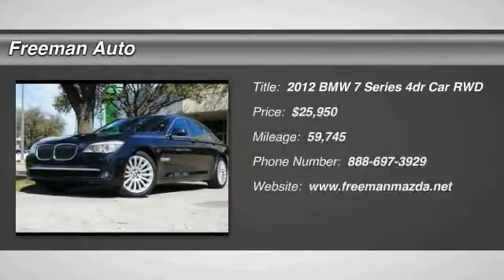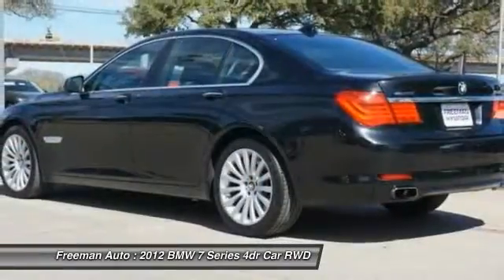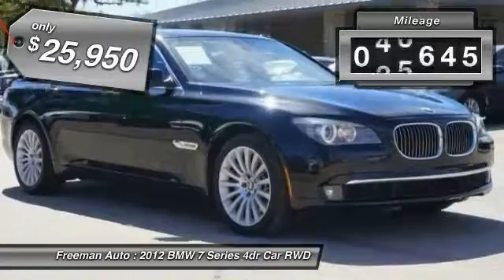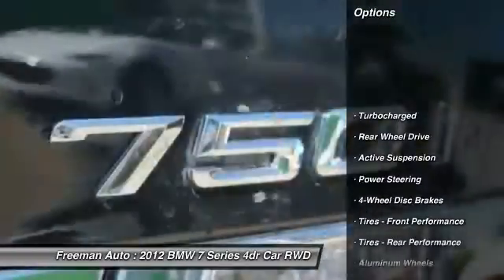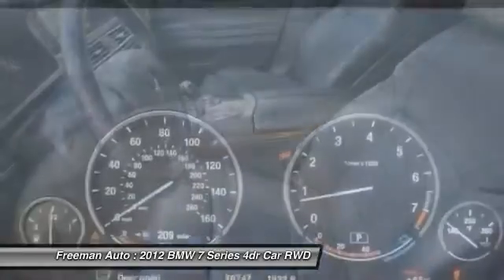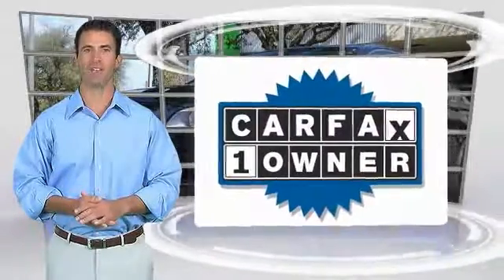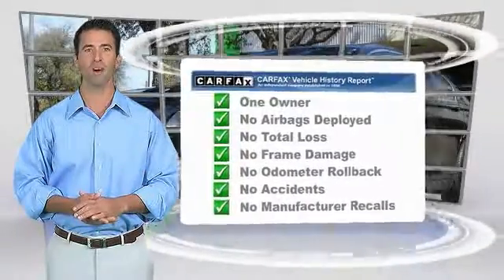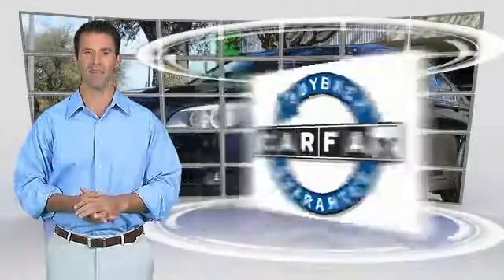2012 BMW 7 Series Irving TX PCDS99667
2012 BMW 7 Series 750i

Freeman Auto
1840 E Airport Fwy

Freeman Mazda is excited to offer this 2012 BMW 7 Series.When you purchase a vehicle with the CARFAX Buyback Guarantee, you're getting what you paid for. Quality and prestige abound with this BMW 7 Series.This vehicle has extremely low miles on the odometer, so while it's pre-owned, it's practically new.More information about the 2012 BMW 7 Series:The 7-Series is BMW's technology flagship, and by most measures it's the most luxurious model in the German automaker's lineup. And with a wide range of powertrain possibilities, along with standard and long-wheelbase versions--including greener ActiveHybrid and high-performance Alpina models. Even at its simplest, the 740i is one of the most athletic-feeling large sport sedans, while well-optioned 750 and 760 models offer some of the world's leading convenience and accident-avoidance technology.Interesting features of this model are top-tech options like Night Vision, available all-wheel drive, Excellent handling and roadholding, comfortable ride, and lavish, roomy interior